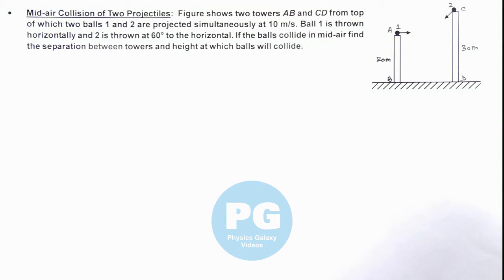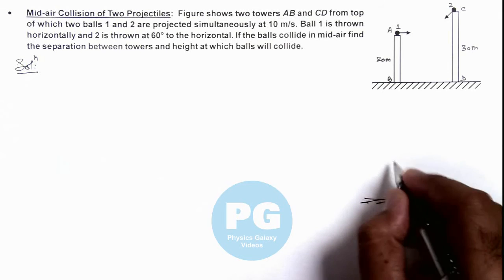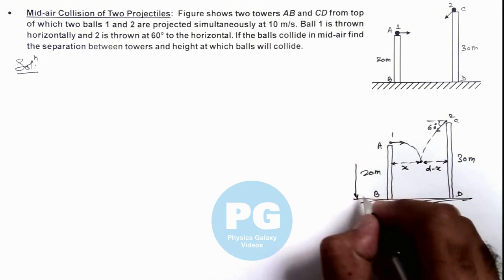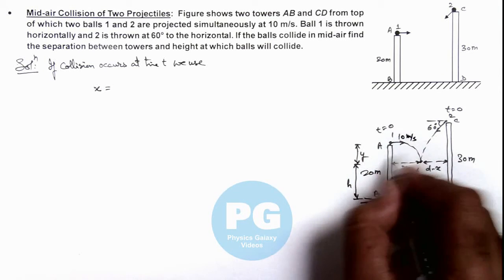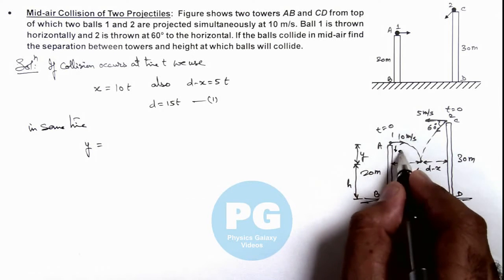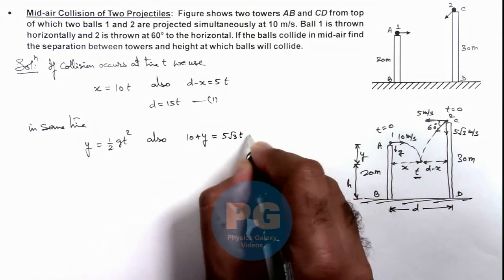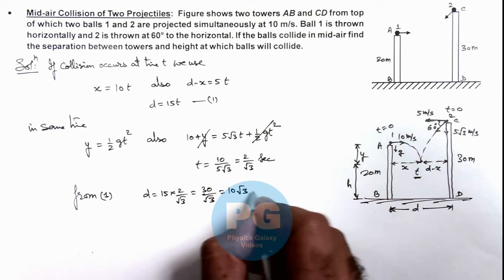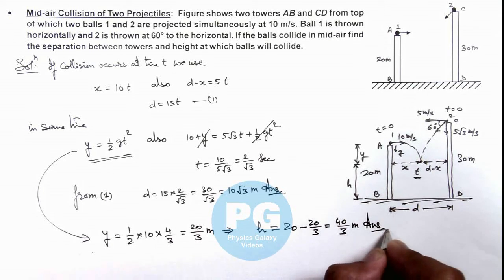Advance Illustrations - Mid-Air Collision of Two Projectiles | Kinematics #43 for JEE Advanced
In this video Ashish Arora Sir has taken up a case of Mid-Air Collision of Two Projectiles.